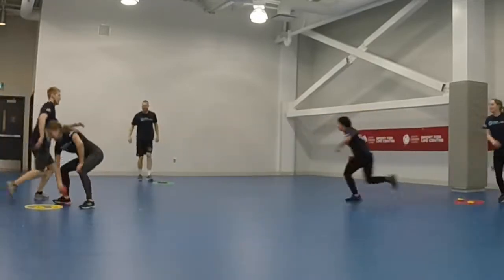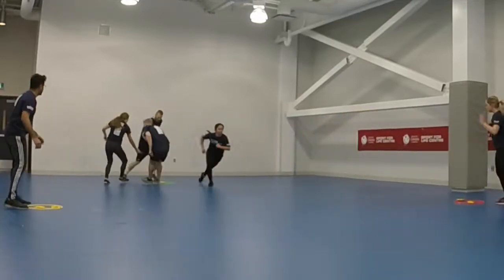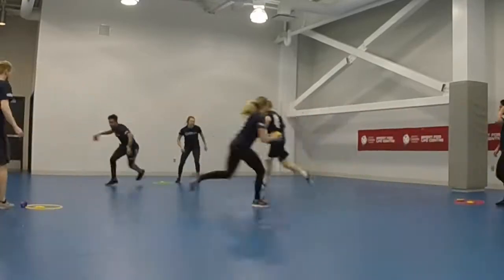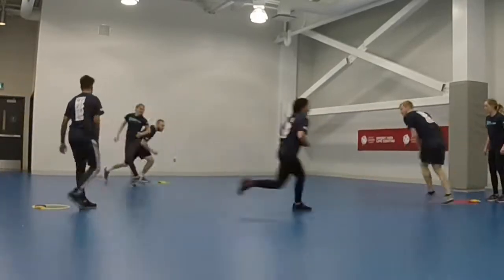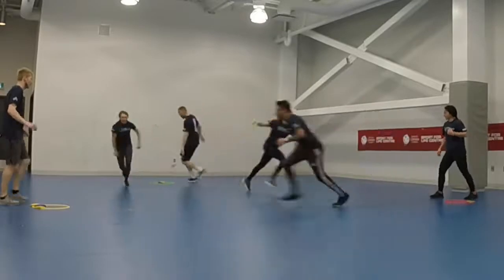Hoop Raider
A fast paced relay game.